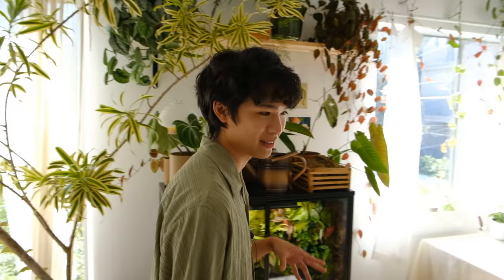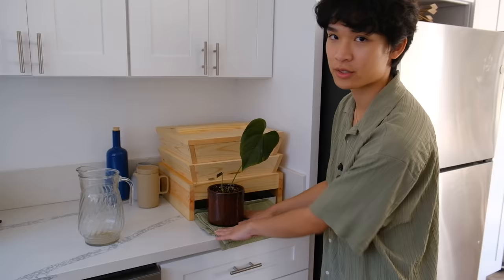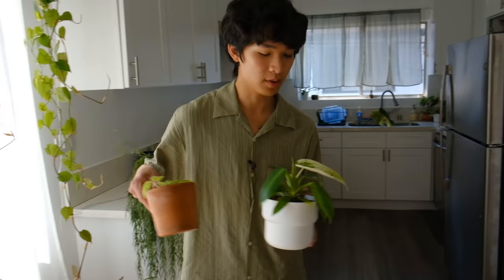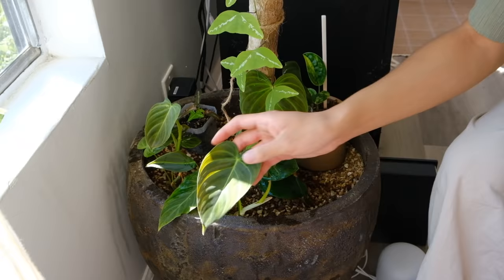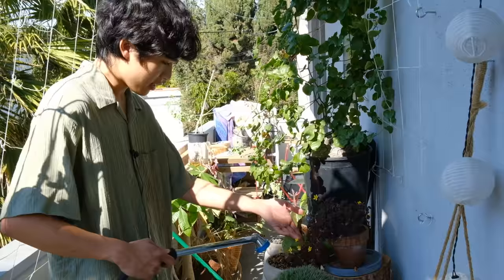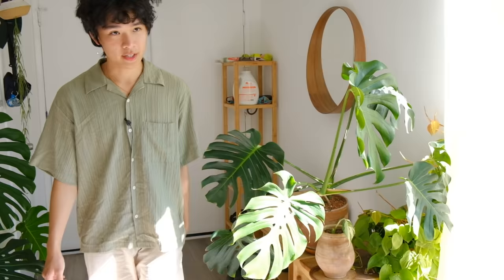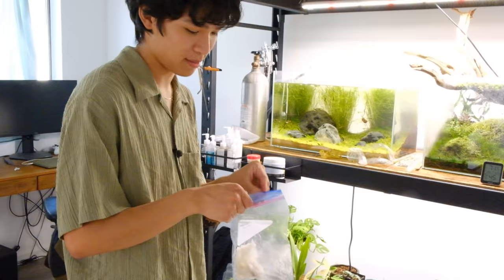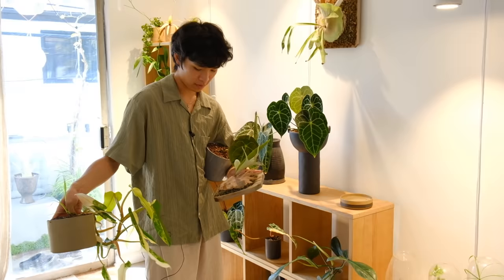Relaxing day of Houseplant Maintenance | care tips, watering, updates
A chill, laid-back day of houseplant maintenance. Plant maintenance videos are my favorite videos to watch and listen to while I'm taking care of my plants.

best,
benji

The Aspiration Spend & Save Accounts are cash management accounts offered through Aspiration Financial, LLC, a registered broker-dealer, Member FINRA/SIPC, and a subsidiary of Aspiration Partners, Inc. (“Aspiration”). Aspiration is under separate ownership from any other named entity. Paid experience may not be representative of others and is no guarantee of future success. The Aspiration Plus Debit Card, made from recycled ocean plastic, is issued by Coastal Community Bank, Member FDIC, pursuant to a license by Mastercard International Incorporated. Aspiration is not a bank.